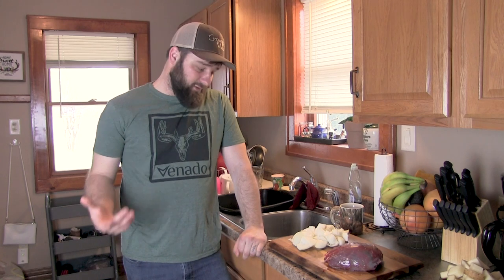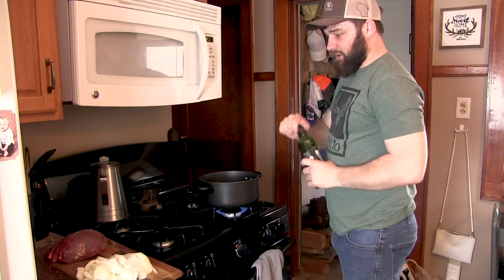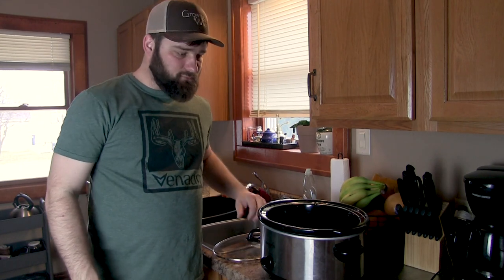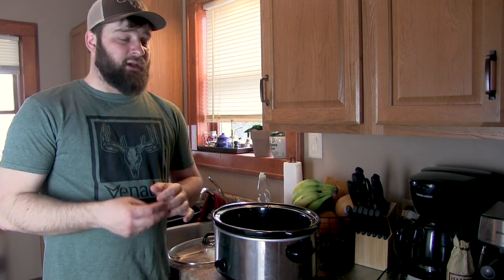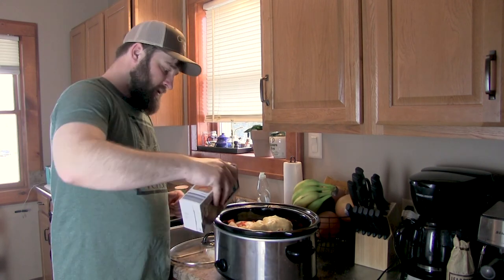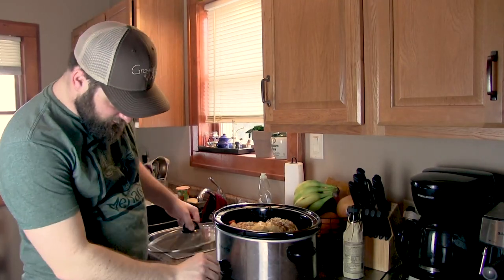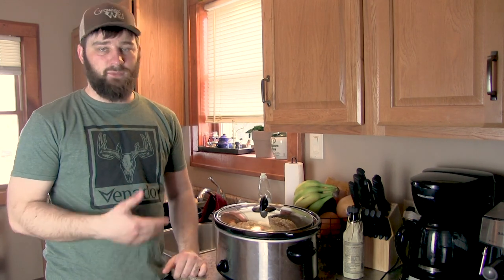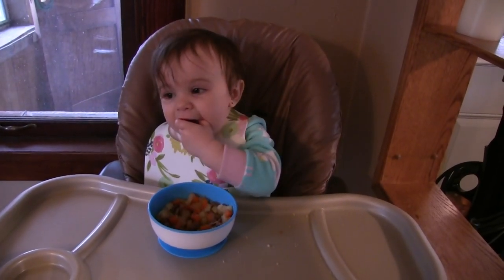Crock Pot VENISON ROAST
In this video I share a super simple, yet super delicious recipe for a venison roast. It's a family favorite!

For my favorite knives, check this link out